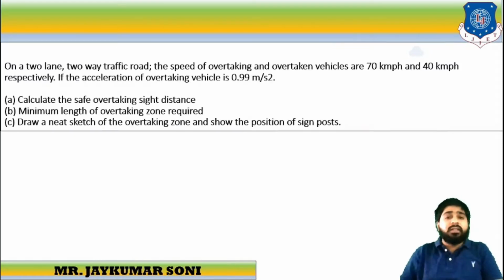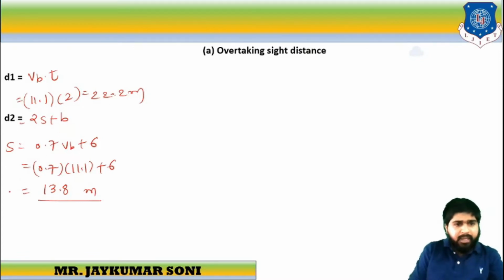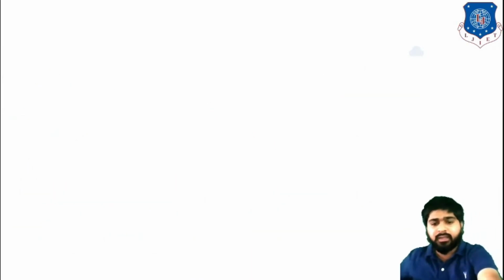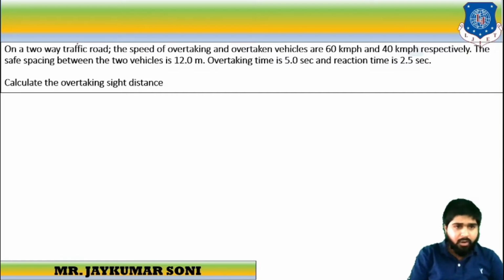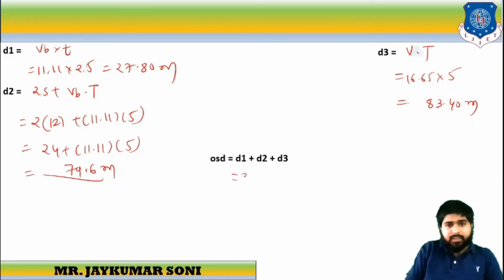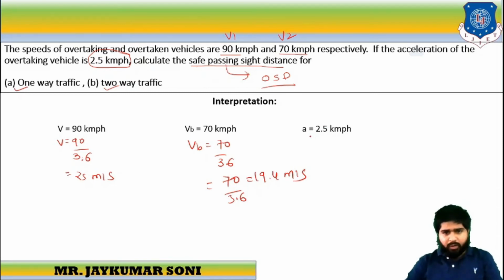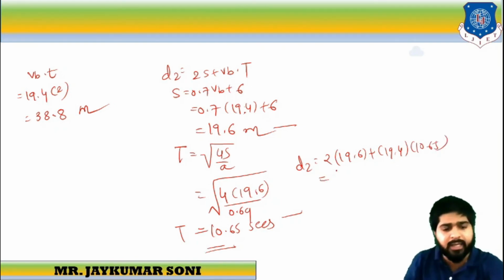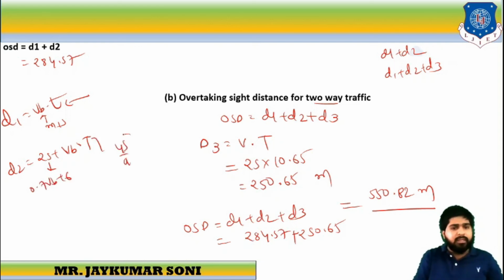Lec-31_Examples of Overtaking Sight Distance | Transportation Engineering | Civil Engineering